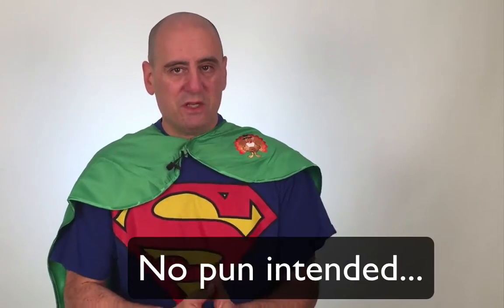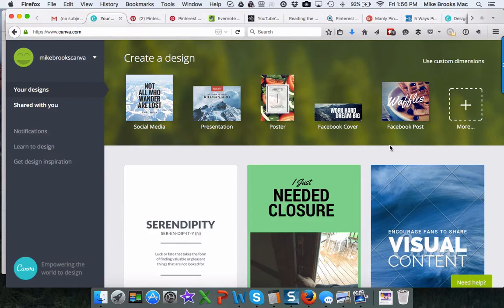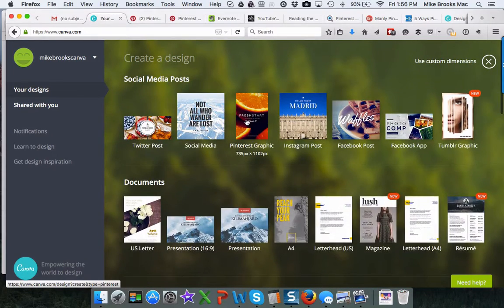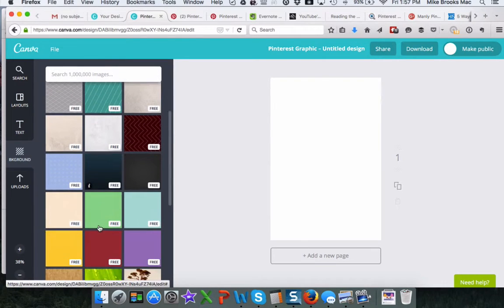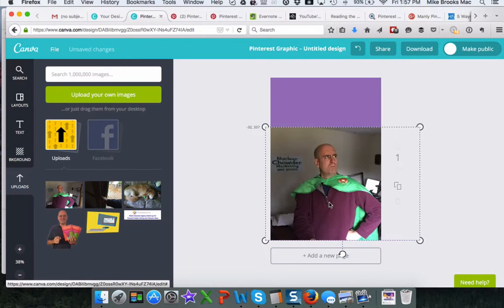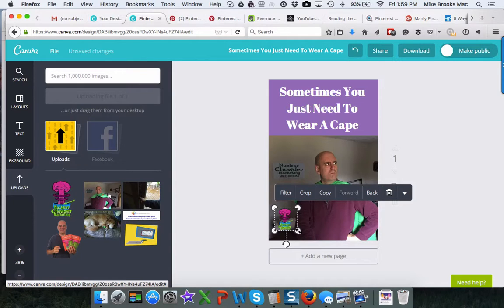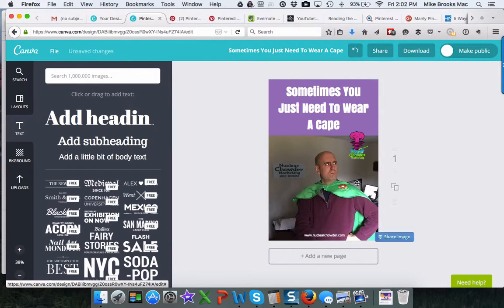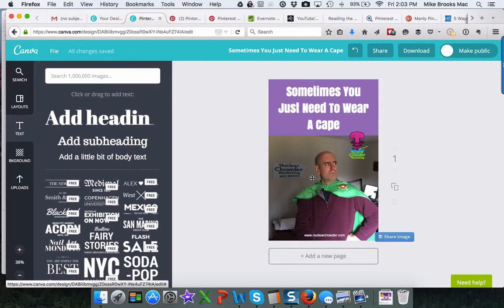How to make a Pinterest image with Canva fast and easy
If you want more info on creating great images, make sure to listen to my latest interview with Alisa Meredith on the Nuclear Chowder Marketing Podcast.

We talk about visual marketing. There are some fantastic tools that you can use to help you make your Pinterest, Instagram and other visual marketing assets come to life.

And with many of these tools, you don't need to have any graphic design skills.